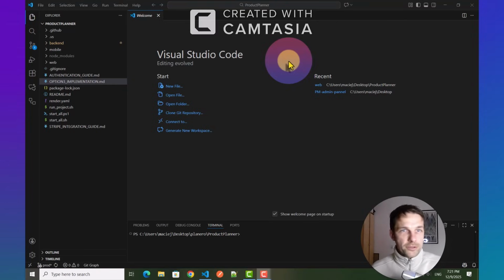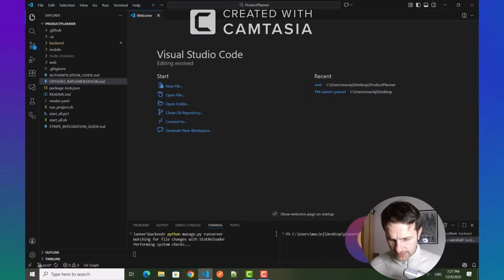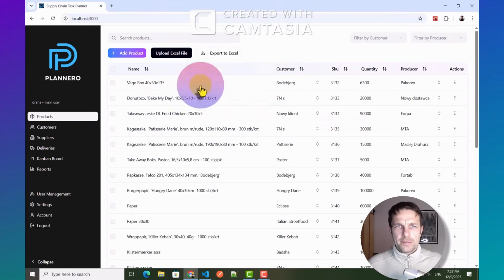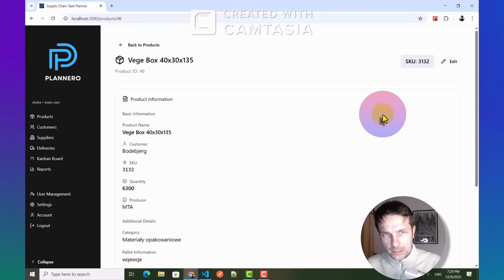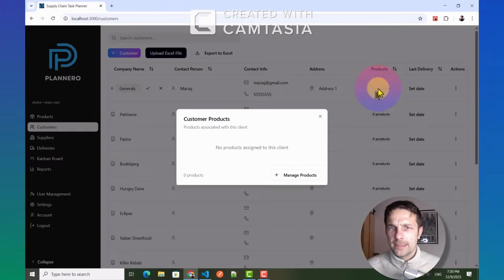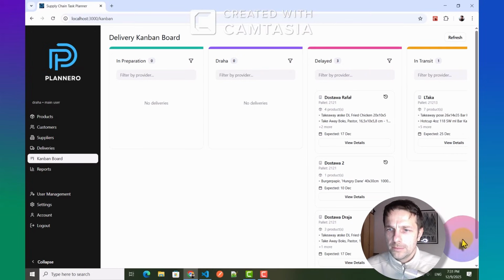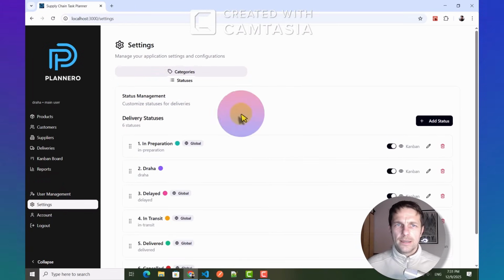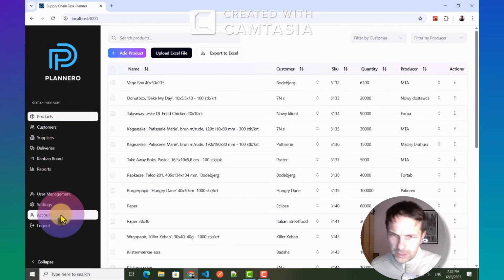Starting My Micro SaaS in Public (Task Planner for Suppliers) - Day 1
Welcome to Day 1 of building my micro SaaS publicly!

Over the last 3 months I’ve been creating a task planner / delivery coordination tool for suppliers, small businesses, and warehouse teams.

Starting today, I’m sharing the full journey — development, product decisions, design, marketing, and everything in between.

Follow the channel “My Micro SaaS” for daily progress updates.

If you're a supplier, manufacturer, or business owner who wants early access, drop me a message!

0:00 Micro SaaS Project Introduction
0:32 User Research & Validation
2:03 Choosing the Tech Stack
2:56 Immediate & Future Goals
6:45 Building in Public Outro